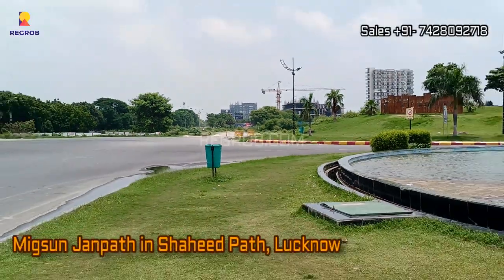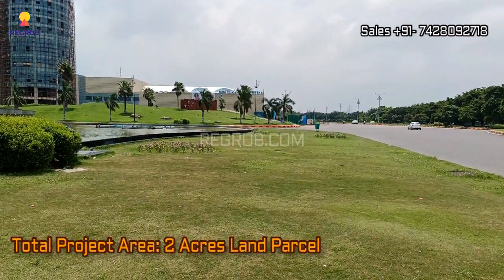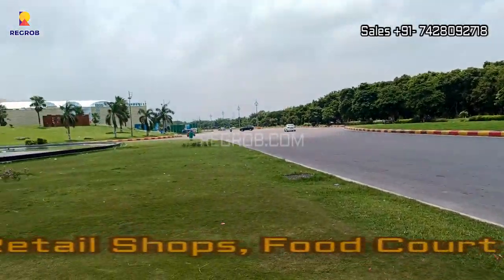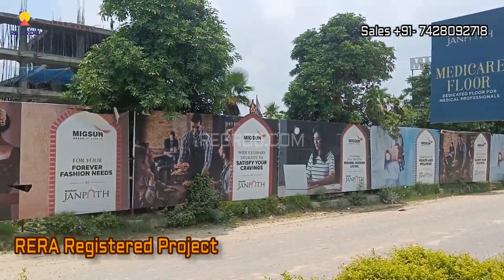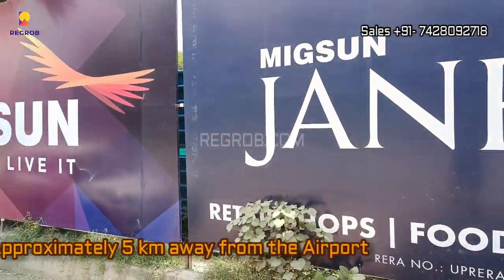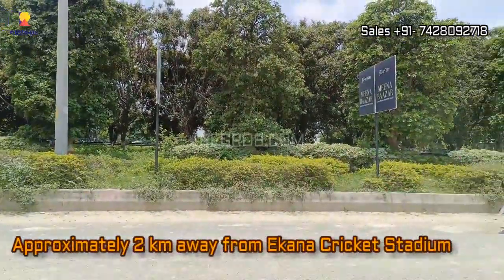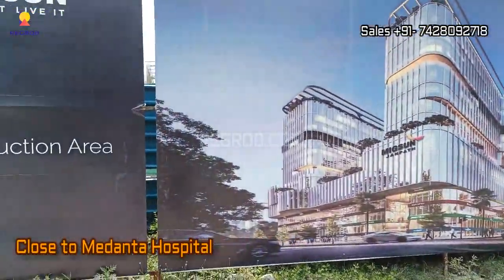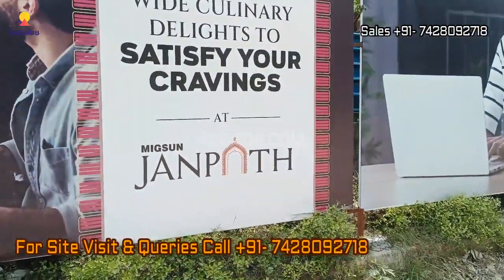Migsun Janpath | Retail Shops, Studio Apartments For Sale in Shaheed Path, Lucknow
☎ | Migsun Janpath offers Retail Shops, Studio Apartments, Food Courts & Business Suites For Sale in Shaheed Path, Lucknow | Attractive Prices | Location Highlights | Reviews | Brochure | Connectivity

The New Retail SHOPS IN LUCKNOW has arrived. Migsun Janpath by Migsun Group is a perfect mix of High Street Retail, Food Court & Business Suites. Strategically located on Shaheed Path, this project will give your business a cutting edge with world-class shopping brands, premium hotels, studio apartments, and F&B spreading across 3 floors.

A marvellous concept for contemporary business, Migsun Janpath is an exuberant display of cherished urban living with world-class facilities and future-ready spaces, meticulously designed to elevate the contemporary lifestyle to a higher level.

Get ready for a highly tailored workplace surrounded by retail shops, restaurants, hotels, and entertainment at the most promising location in Lucknow.

Migsun Janpath sits on a 4-side open plot with a 6-meter-wide road encircling it. It also enjoys its front façade facing a 450-meter-wide road. The plan has been etched out with ample parking spots. Landscaped greens and cosy sit-out areas.

Key Highlights:

Migsun Janpath development is loaded with various amenities- firefighting and suppression technology, the Best space management, District cooling system, High-Speed lifts for easy accessibility, great architecture, Utility Tunnel, lush green surroundings, Good visibility and round-the-clock tight security.

• Exclusive High-Street Shops in Lucknow.
• Defined space for Food & Beverages to satisfy your Taste Buds
• Premium Business Suites for a Palatial Lifestyle
• Approximately 5 km away from the airport
• Close to Medanta Hospital and renowned educational institutes
• Approximately 2 km away from Ekana Cricket Stadium

Pricing Details:
• BSP per Square Feet  (Food Court): Lower Ground Floor Rs.10, 000/-
• Fully Furnished Business Suites | BSP per Square feet Rs. 3490/-
• Retail Shops- 18 Lakh Onwards
• Studio Apartments- 18 Lakh Onwards
• Medicare Floor- 22 Lakh Onwards

Location Highlights:

Welcome to Migsun Janpath Lucknow -A commercial development strategically located on Shaheed Path Road which is a 4 lane and 22.5 km long elevated outer bypass road.

This state-of-the-art infrastructure with retail shops, food court spaces and premium business suites (Fully Furnished Suites) is unveiled by Migsun Group. Migsun Janpath is Approximately 5 km away from the airport.